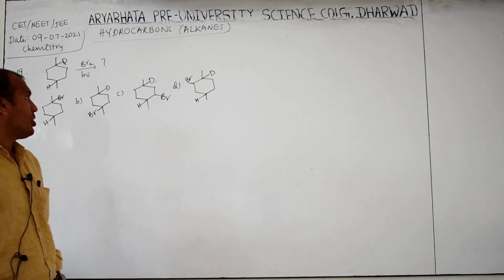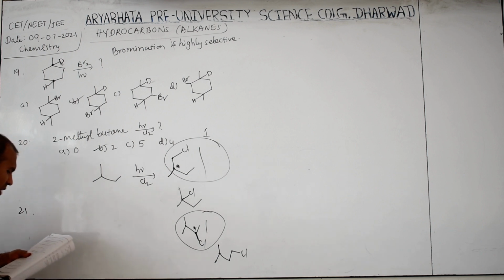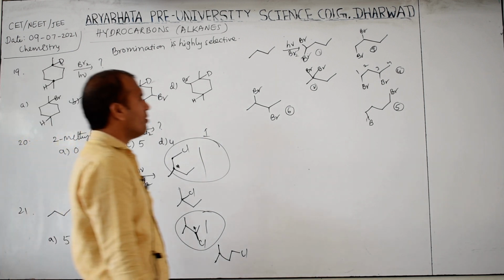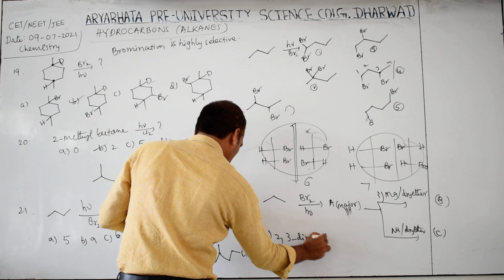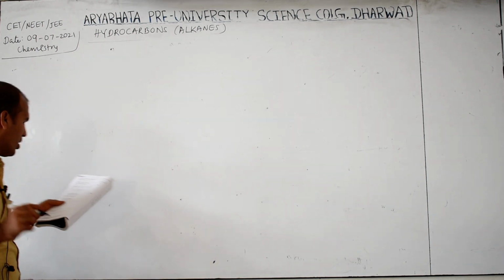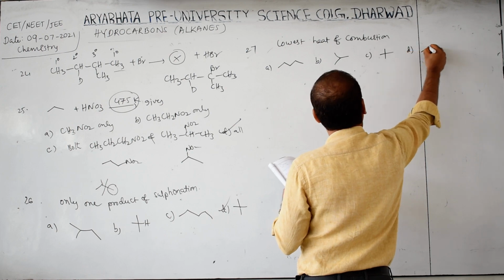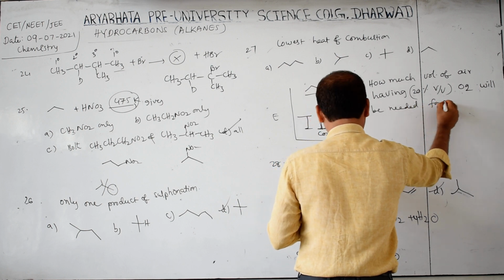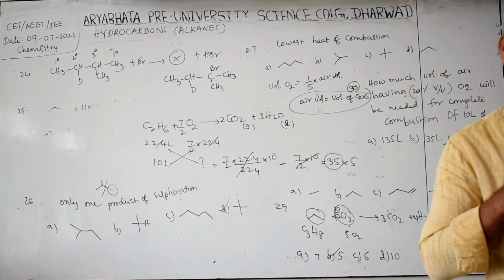PART 3 HYDROCARBONS ALKANES PROF RAVIKUMAR SIR